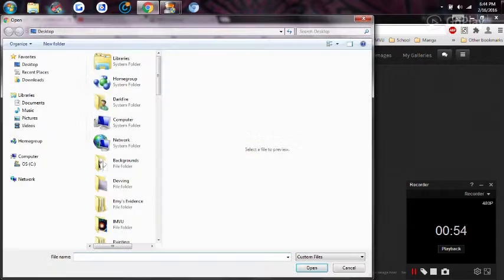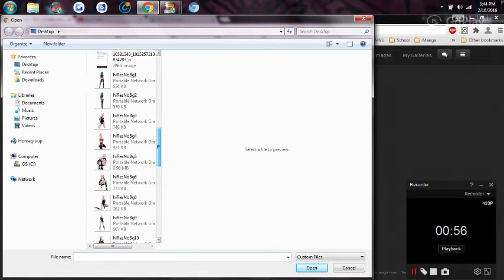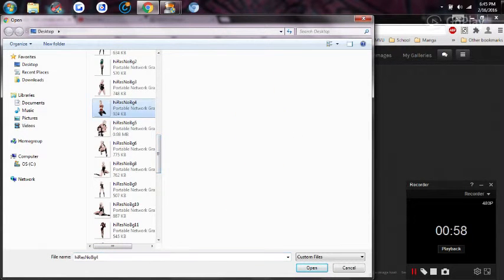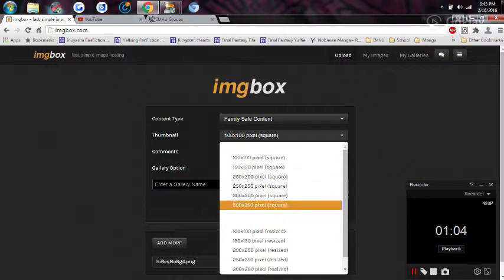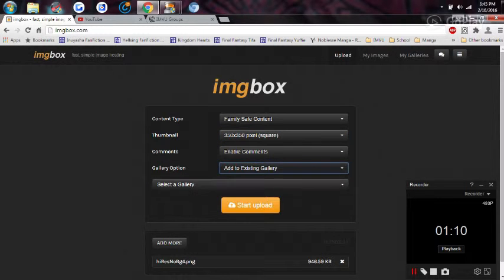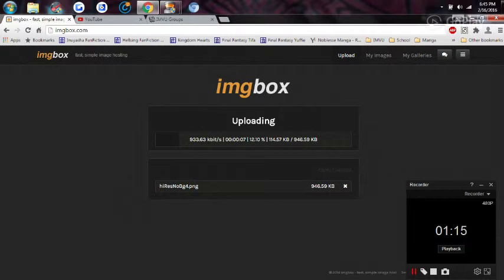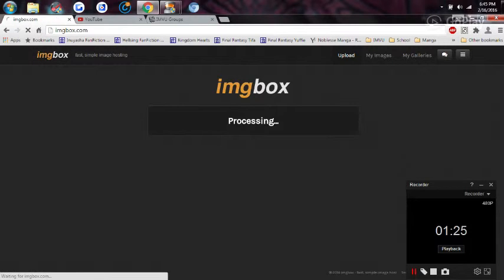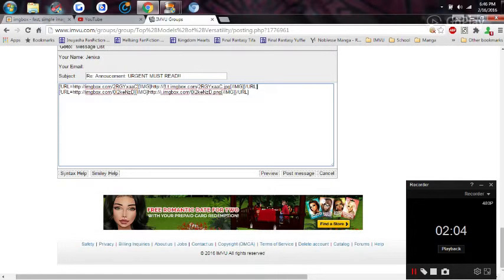IMGBox Tutorial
Tutorial for how to use IMGBox and why I we are having to convert from IMGUR to this new media website.